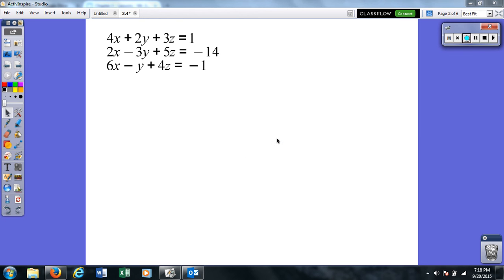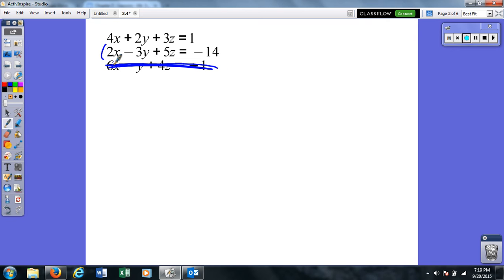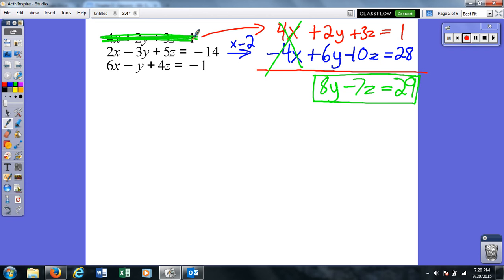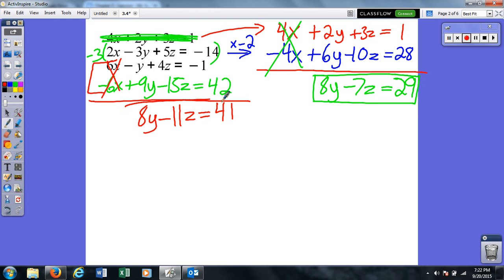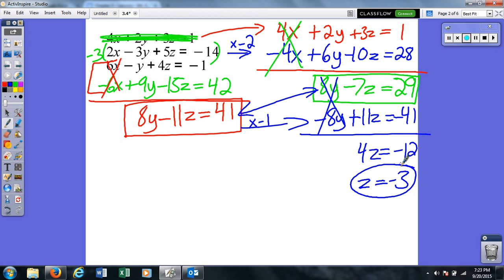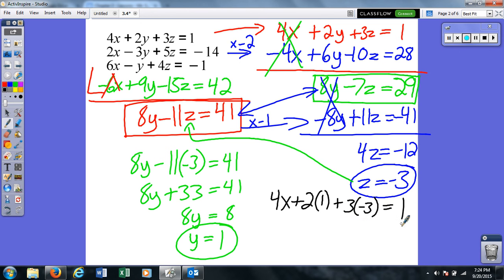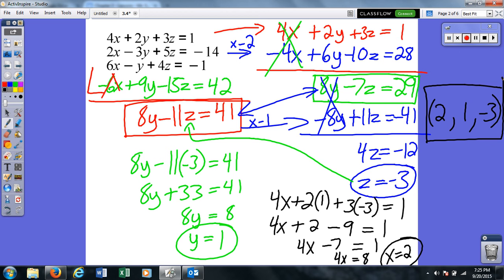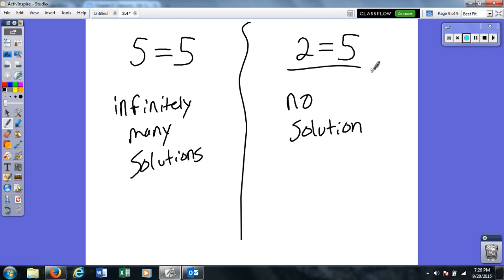Solve Systems of Three Equations